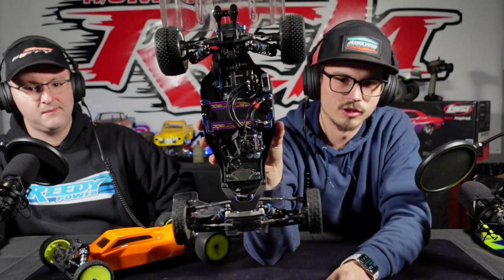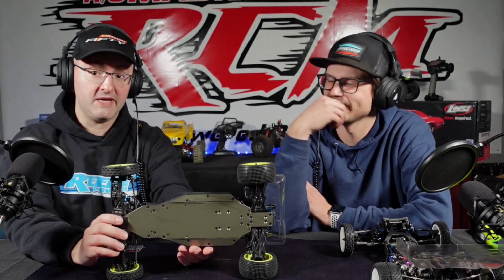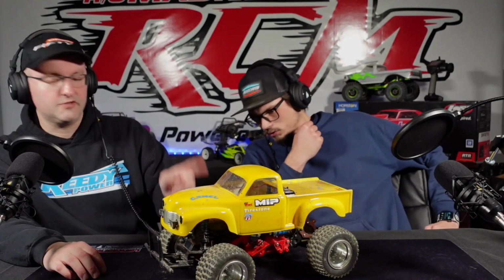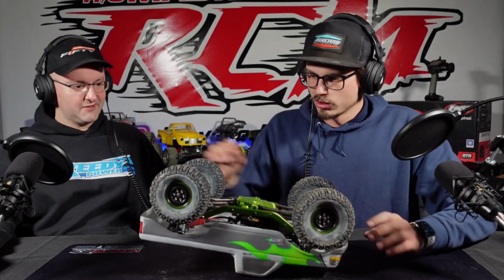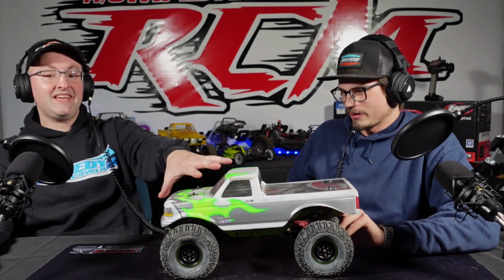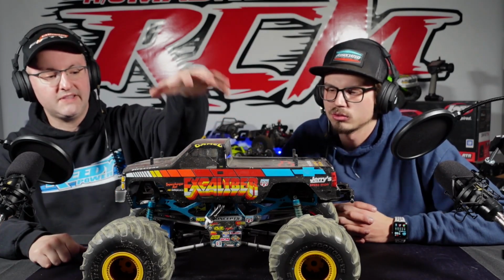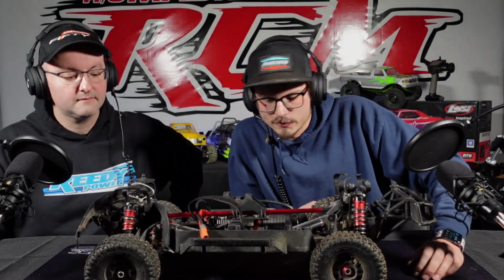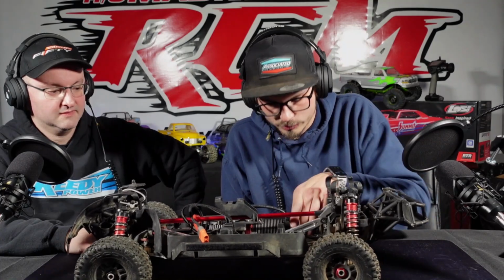Tylers Talk RC Podcast Episode 6: Show and Tell Our Personal Cars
We thought it would be fun to show off our personal toys.  These are our cars that we have modified and beat on.  Cars shown in are the Team Associated B6.3, Tamiya Blackfoot, Traxxas TRX-4, Tamiya TXT, and Arrma Mojave.